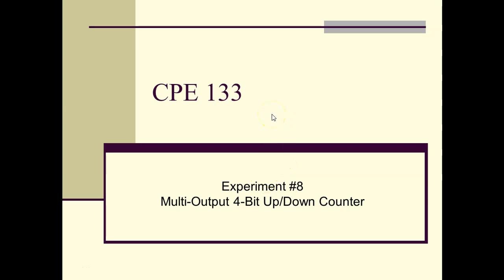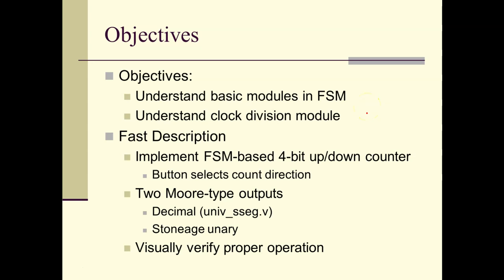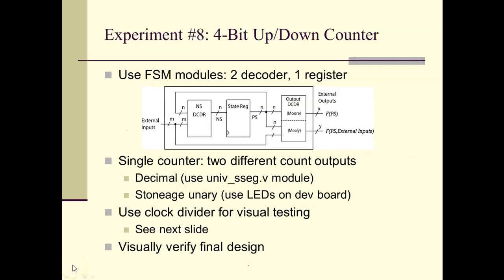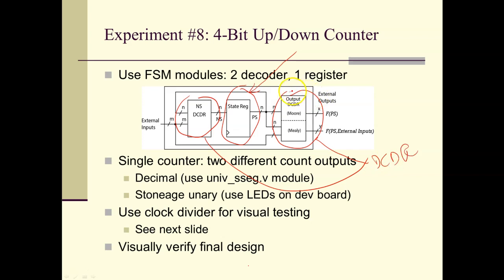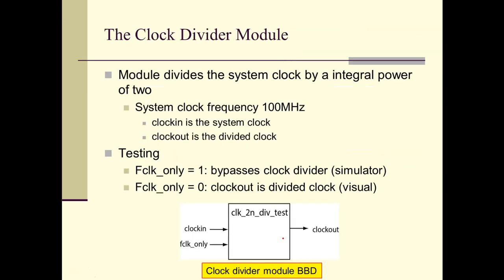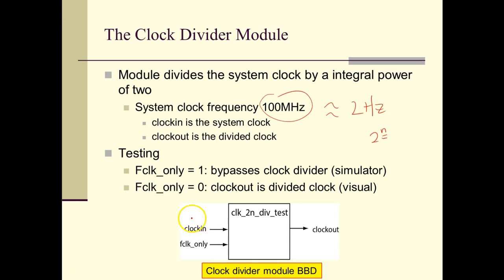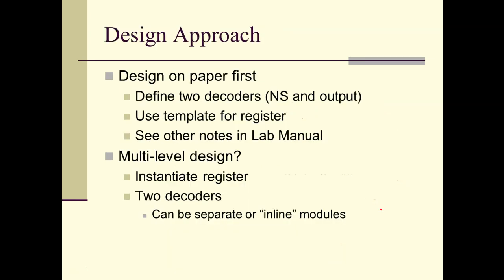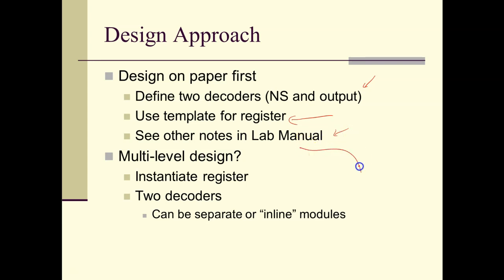CPE133_Exp_08